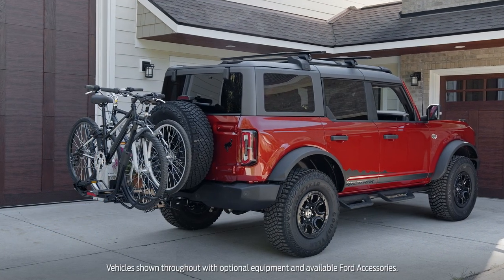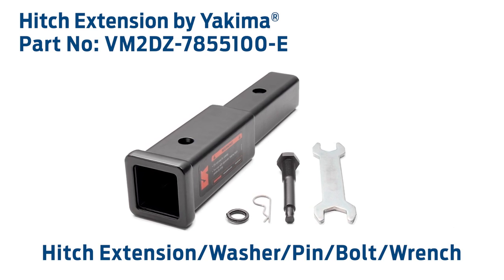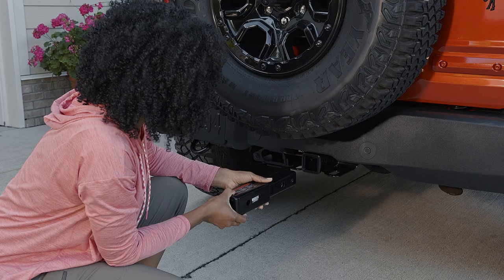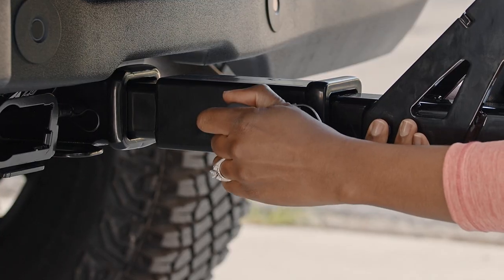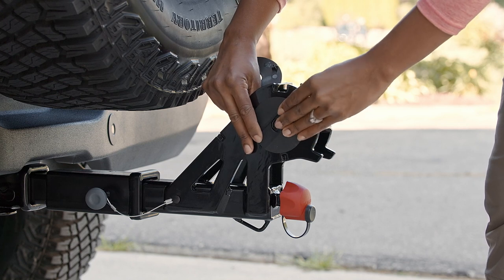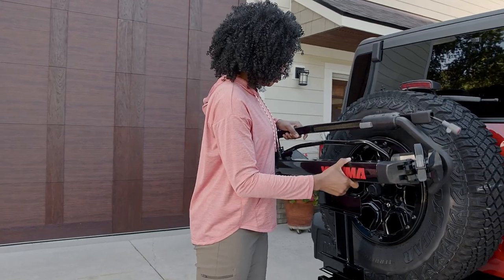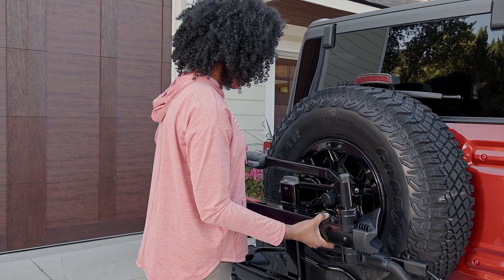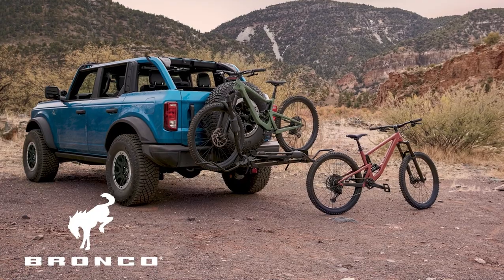Yakima® Hitch Mounted Tilting Bicycle Carrier for 2 Bikes Installation on Ford Bronco® SUV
Learn how to install the Yakima® Hitch Mounted Tilting Bicycle Carrier for 2 Bikes that’s available from Ford Accessories on your Ford Bronco® SUV. Built to modern bike standards, this carrier can handle fat tires and boost hubs, as well as classic bike styles. A hook helps secure your bikes at their wheels, while the tilting feature eases loading. It even includes bike locks for your peace of mind.

View Yakima® Hitch Mounted Tilting Bicycle Carrier for 2 Bikes on Ford Accessories